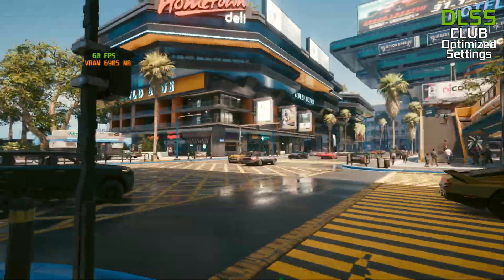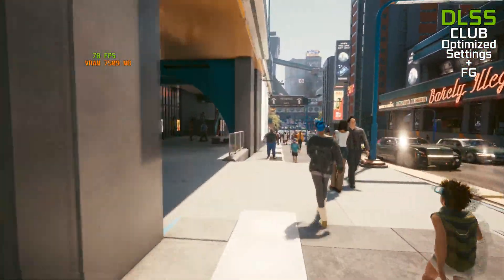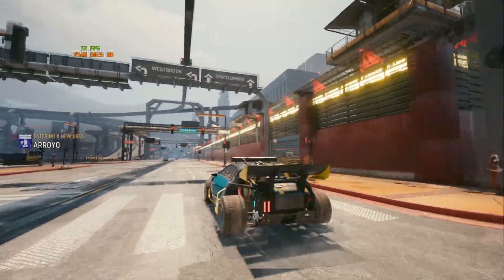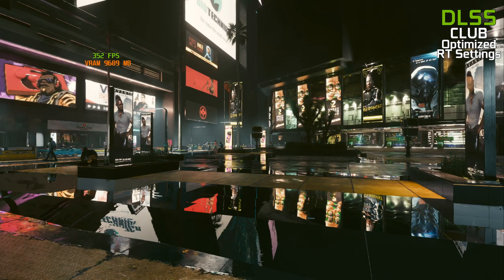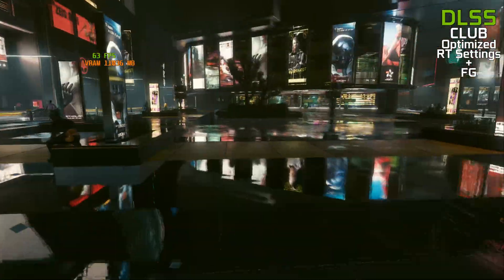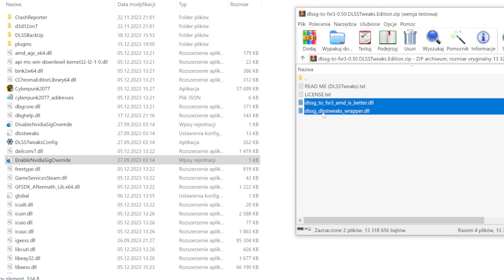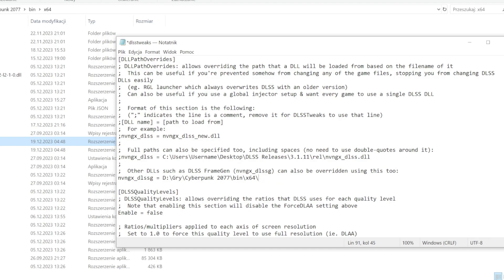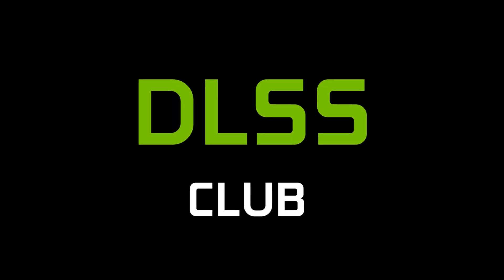RTX 2xxx and 3xxx series finally with FrameGeneration!FSR3 FrameGen mod with DLSS installation guide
Let's check how its functioning and learn how to install the mod.

nvngx_dlssg = C:\Path\To\The\Game\dlssg_dlsstweaks_wrapper.dll
REMEMBER TO REMOVE " ; "

Timestamps:
0:00 Logo
0:03 FG test on RTX 3060 + DLSS
1:06 Found Artifacts
1:21 FG test on RT + RR + DLSS
2:20 Installation Guide
3:40 Outro&Invitation to DLSS Club

PC:
Ryzen 5 5600x
16gb Ram 3600Mhz
Nvidia RTX 3060 12 GB